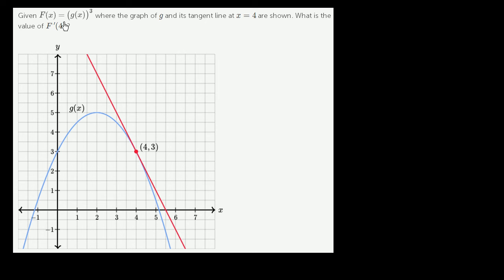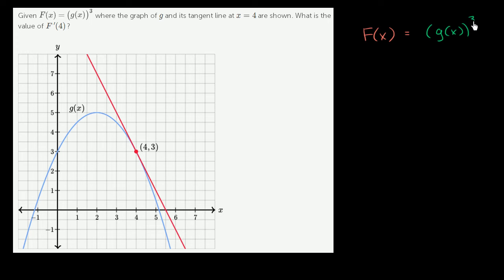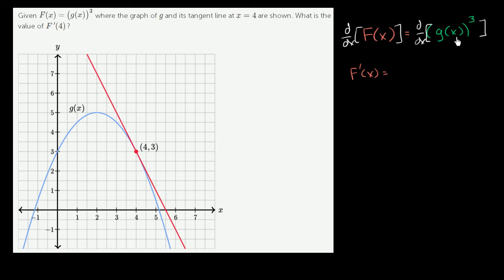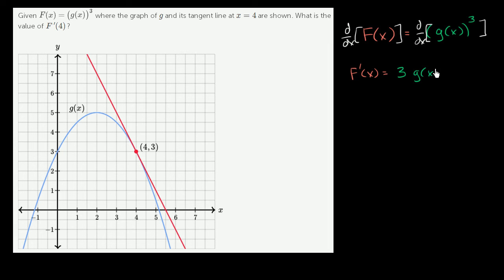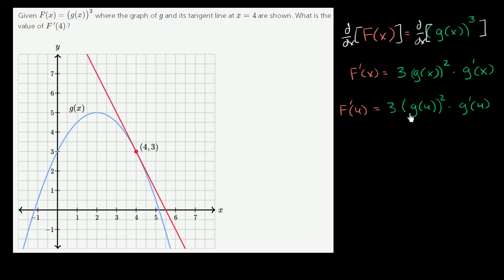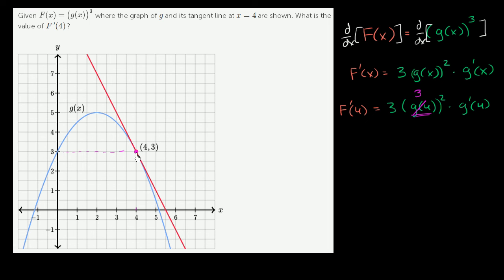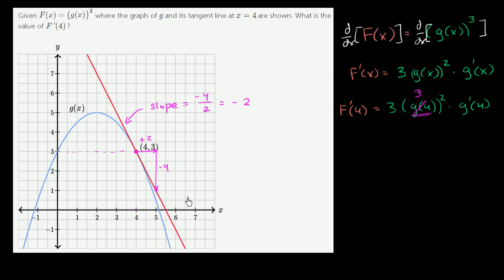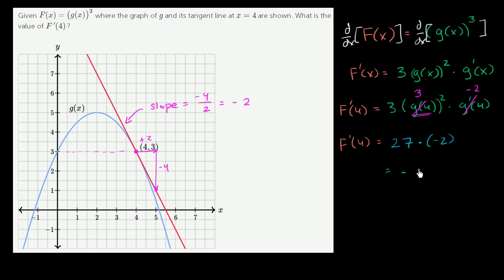Chain rule example using visual information | Differential Calculus | Khan Academy